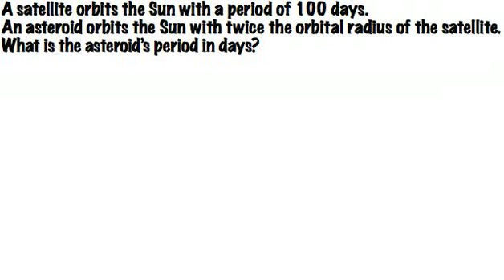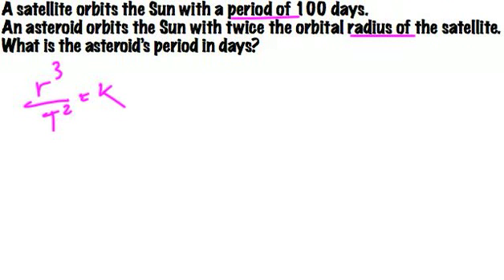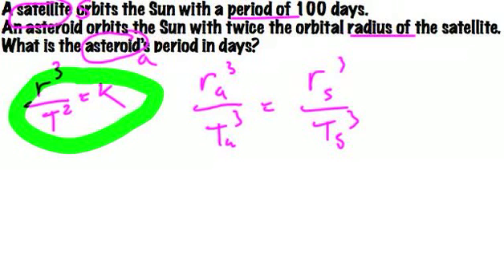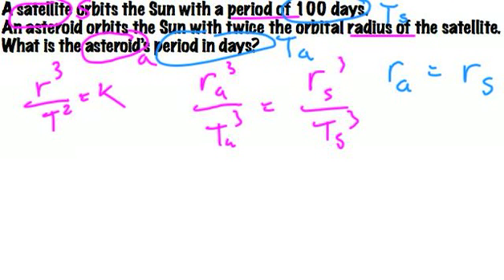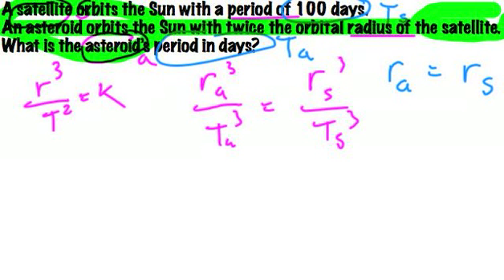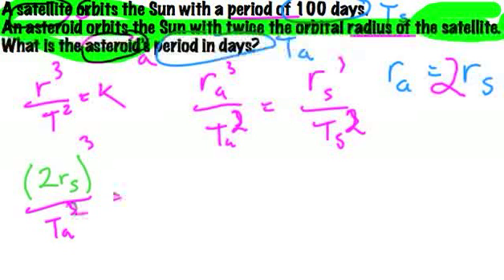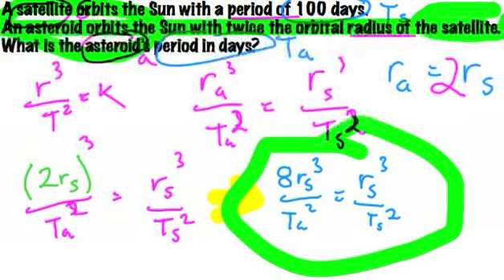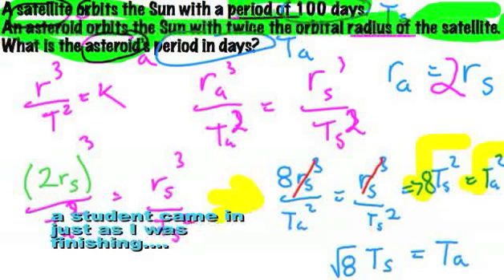Kepler's 3rd Law Problem + Ratios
This will help you use Kepler's Third Law to solve questions that ask about changing period of revolution or orbital distance.  It's a matter of setting up a ratio, and knowing the relationship between the variables involved.

I'd recommend reading the problem before you watch too far into the video.